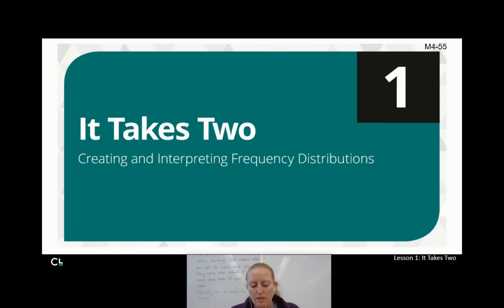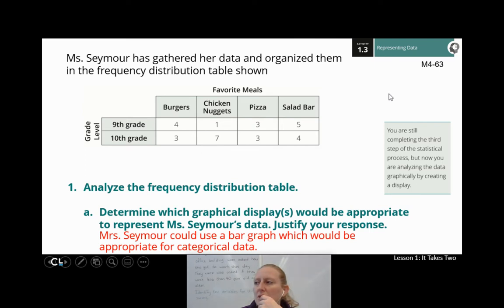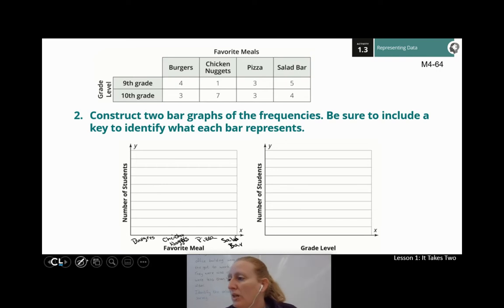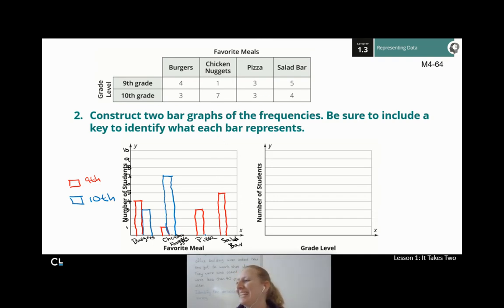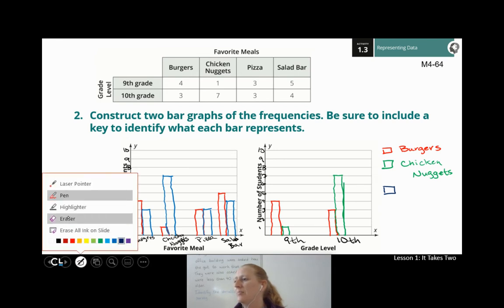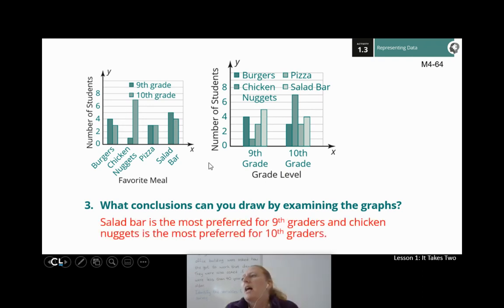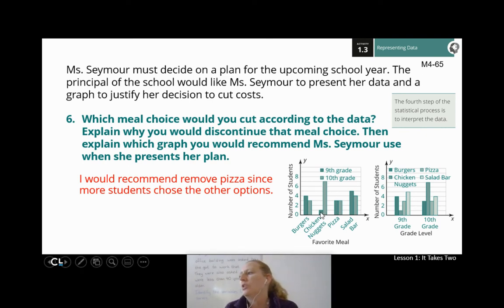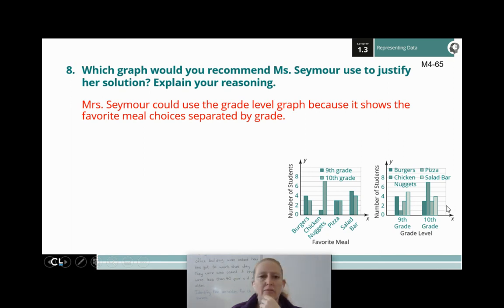Integrated Math 1: 4.2.1B Creating and Interpreting Frequency Distributions (Day 2)